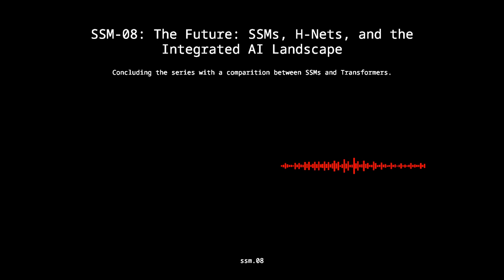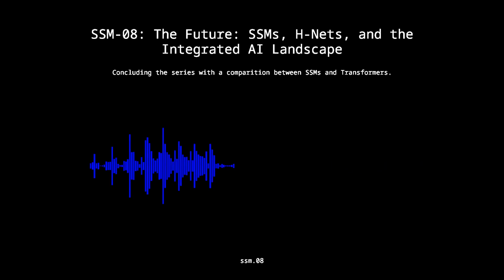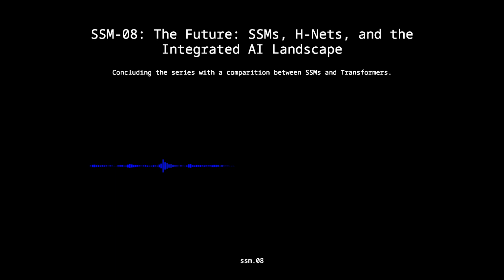SSM 08: The Future: SSMs, H Nets, and the Integrated AI Landscape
episode: "SSM-08: The Future: SSMs, H-Nets, and the Integrated AI Landscape"
title: "Concluding the series with a comparition between SSMs and Transformers."

In our concluding episode, we synthesize the advancements discussed throughout the series. We revisit the **trade-offs between SSMs (brain-like, compression-focused) and Transformers (database-like, perfect recall)**, and explore the synergistic power of **hybrid models** that combine their strengths. We'll acknowledge the **engineering challenges** associated with these dynamic and hierarchical architectures, but emphasize their surmountable nature, drawing parallels to the development of Mixture-of-Experts and speculative decoding. Finally, we'll cast a speculative eye on the future of sequence modeling, discussing open research questions and the exciting prospect of more integrated, less brittle AI systems that learn from raw data and operate over learned abstractions.

  - Trade-offs between SSMs and Transformers:
    - Gu, A. (2025). On the Tradeoffs of State Space Models and Transformers.
  - General AI Philosophy:
    - Sutton, R. (2019). The Bitter Lesson. incompleteideas.net. url:
  - Hybrid Models (SSM + Attention):
    - Lieber, O., Lenz, B., Bata, H., Cohen, G., Osin, J., Dalmedigos, I.,
      Safahi, E., Meirom, S., Belinkov, Y., Shalev-Shwartz, S., et al. (2024).
      Jamba: A Hybrid Transformer-Mamba Language Model. In arXiv preprint
    - Ren, L., Liu, Y., Lu, Y., Shen, Y., Liang, C., & Chen, W. (2024).
      Samba: Simple Hybrid State Space Models for Efficient Unlimited Context
      Language Modeling. In arXiv preprint arXiv:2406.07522